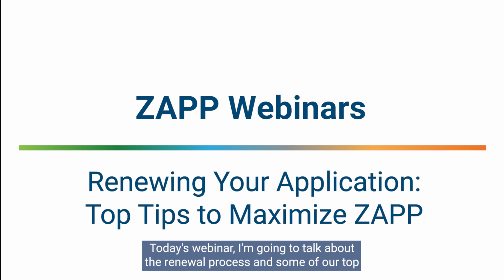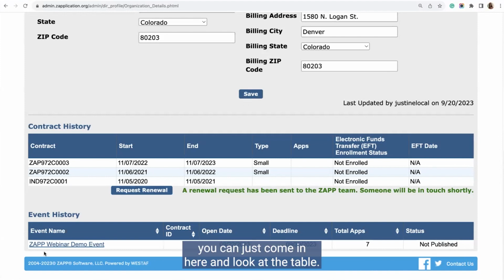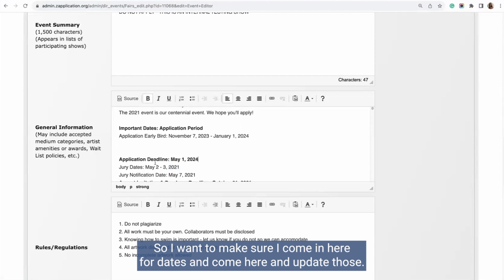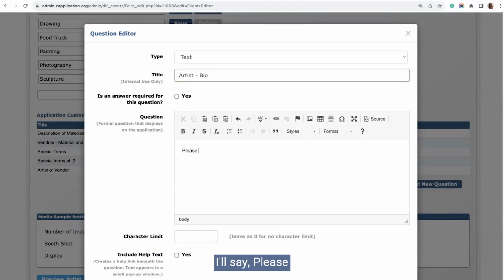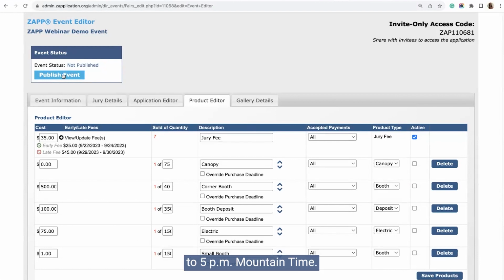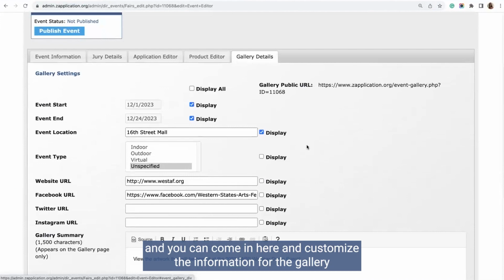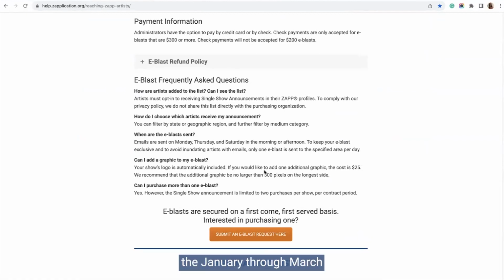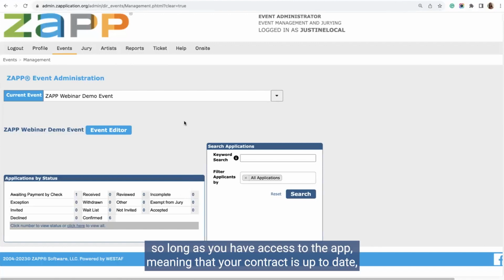ZAPP Webinars | Renewing Your Application: Top Tips to Maximize ZAPP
Timestamps:
0:58 - How to Renew Your ZAPP Account
10:10 - Reminders for Copying Your Application
23:34 - ZAPP Add-Ons
34:45 - Questions